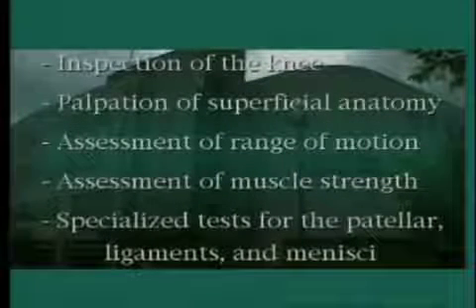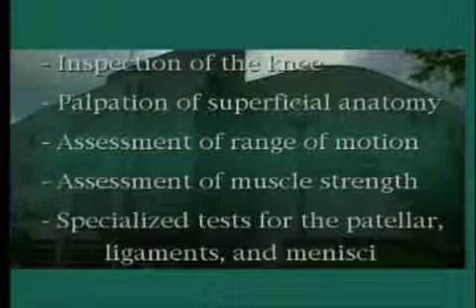unintentional asmr Knee examination